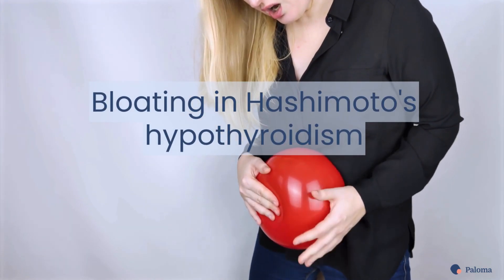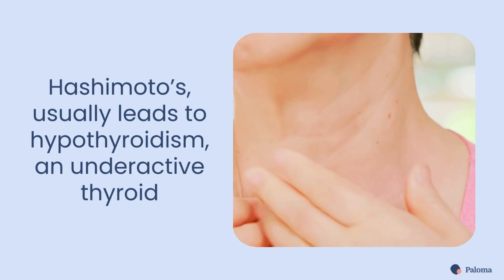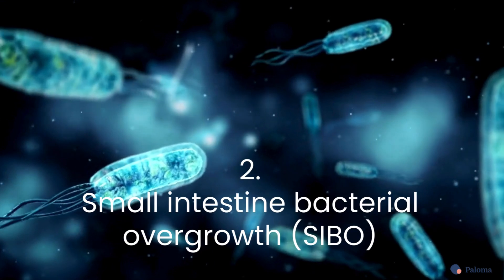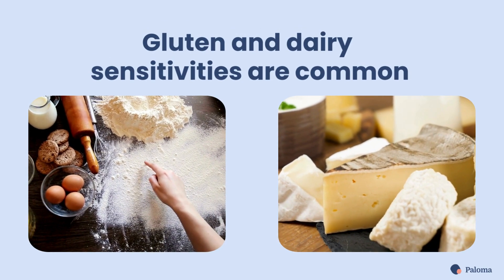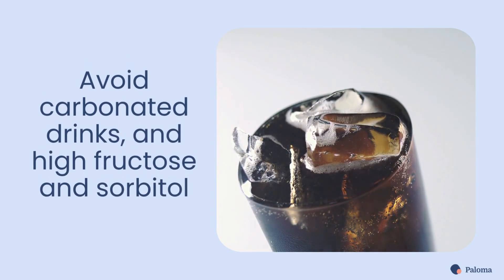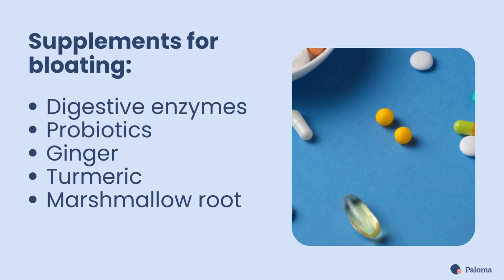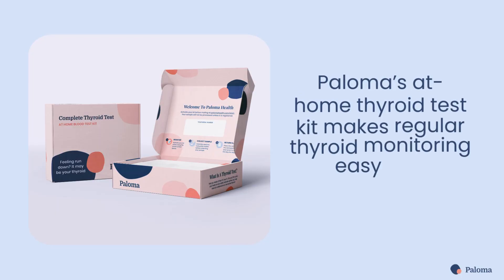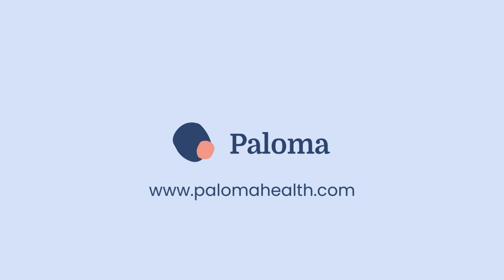Bloating in Hashimoto's Hypothyroidism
In this video, learn more about bloating as a symptom of Hashimoto's hypothyroidism, and what you can do to relieve it.

What you will learn:

* What is bloating?
* How Hashimoto’s hypothyroidism may contribute to bloating
* How to manage bloat with Hashimoto’s hypothyroidism
* When to see a provider about bloating